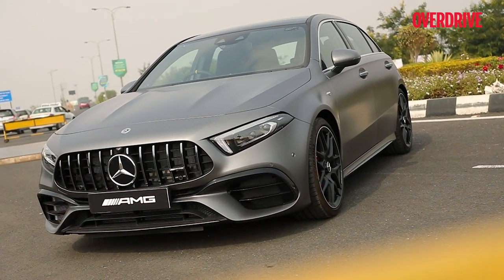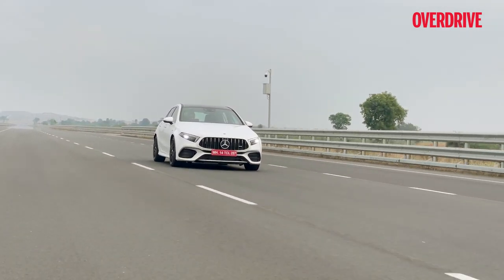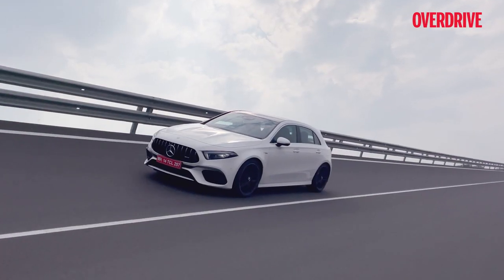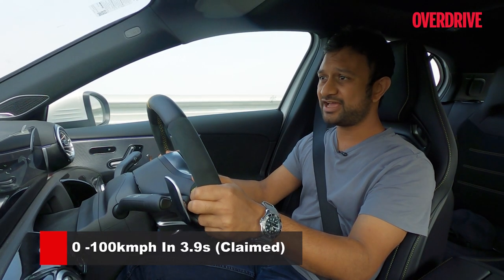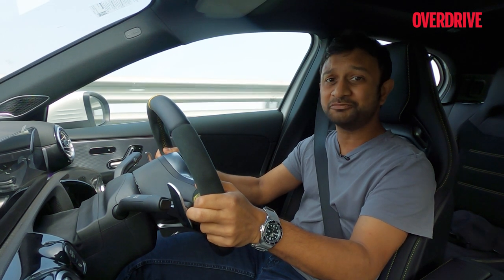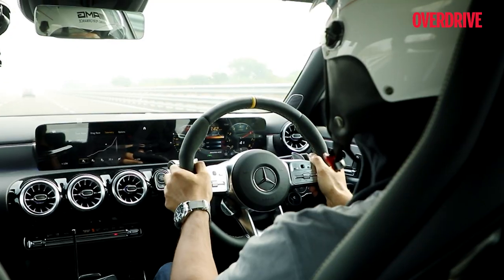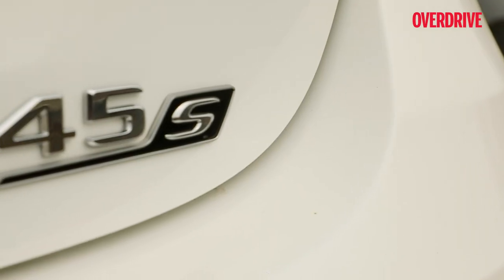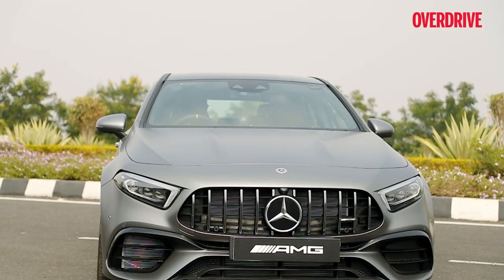2021 Mercedes-AMG A 45 S | 278kmph in India’s hottest hatch yet! | OVERDRIVE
Mercedes-AMG pulled out all the stops for this car — it’s got its hand built 2.0-litre, twin-scroll turbocharged engine tuned to 421PS/500Nm, making it the world’s most powerful production 4-cylinder engine — and it’s India’s fastest, quickest and hottest hatchback yet, with a 0-100kmph run in just 3.9s! A quick drive in the 2021 Mercedes-AMG A 45 S 4Matic+ at the NATRAX high speed track shows us it’s all of those superlatives, and more.

0:00 Introduction
0:53 Engine & Gearbox
2:43 Drift Mode
3:31 Driving Impression
4:51 Handling
5:38 What's Else Is New?
6:44 Conclusion